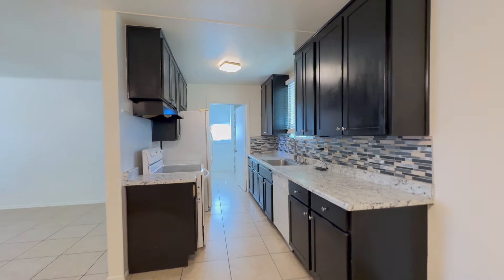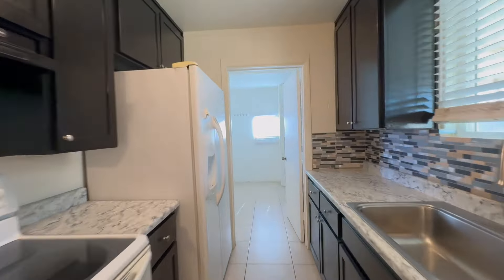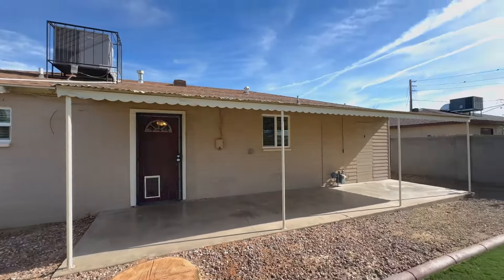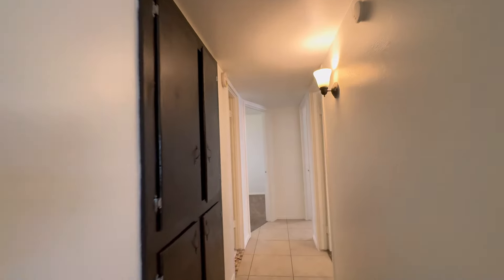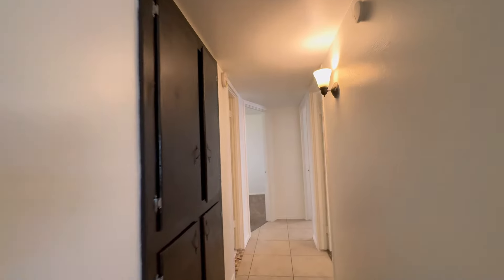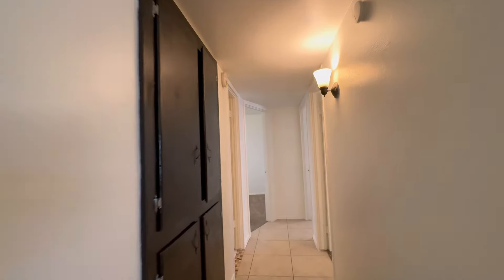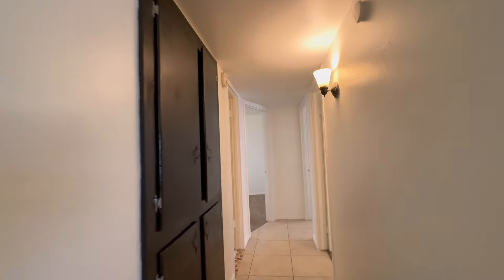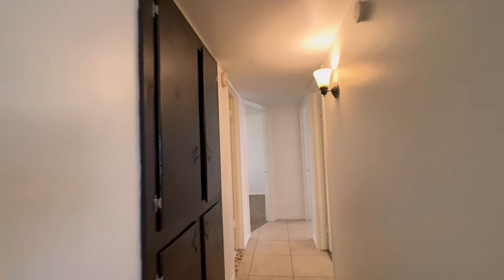Phoenix Homes for Rent 3BR/2BA by Phoenix Property Management | Service Star Realty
Introducing a charming home in a very convenient area of Phoenix. This home features 3 bedrooms and 2 bathrooms, as well as an open floorpan that allows the kitchen and living spaces to seamlessly flow together - perfect for everyday living and entertaining. The property's low maintenance landscaping adds to its appeal. Additionally, the rear of the home features a lovely covered patio, providing a comfortable space to relax and enjoy the Arizona sunshine. For those with recreational vehicles or a desire for extra storage, this home offers the added convenience of an RV gate. This property is coming soon, don't miss out on the chance to make this house your home.